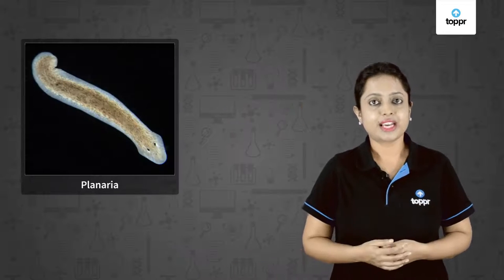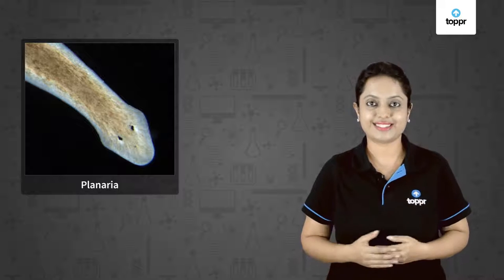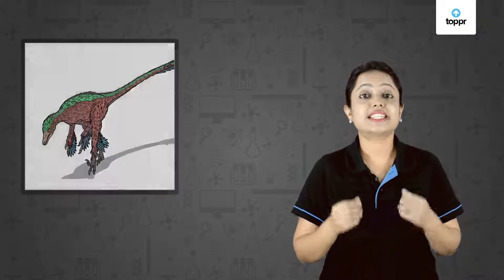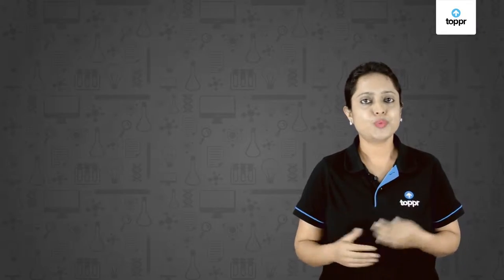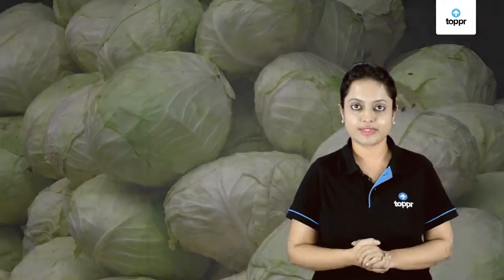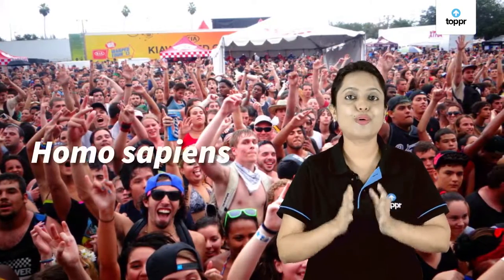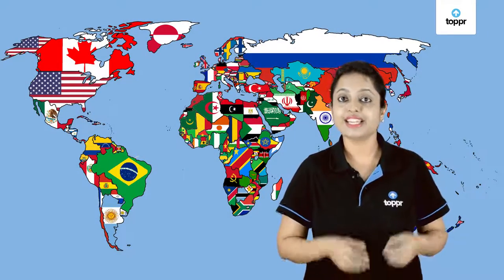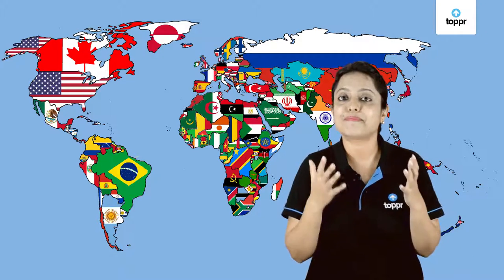Evolution by Stages | एवोलुशन बय स्टेजेस | Biology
Evolution of complex organs and thus of complex organisms has happened in stages. It can be explained by the following example. Planaria is the first animal that shows eye-like structure.
The dark spots on planaria are light-sensitive spots but planaria cannot distinguish between two different objects. Eyes of insects are compound eyes that are made up of thousands of optical surfaces. Eyes of higher animals are simple eyes that are composed of a single lens. Most of the animals cannot differentiate among colors. Depth perception is also weak in many animals.